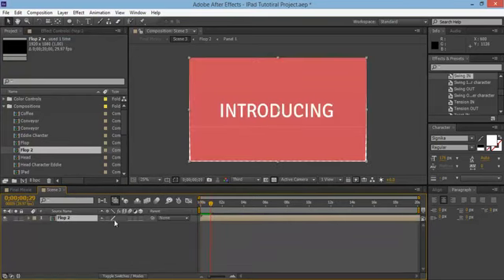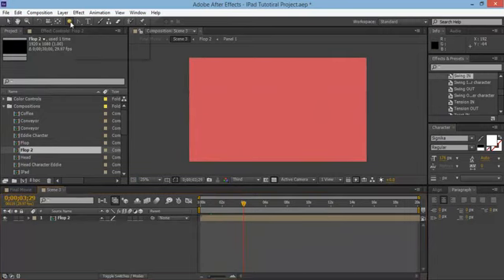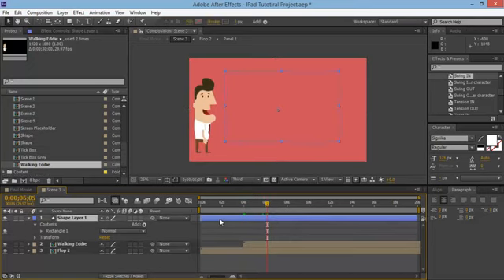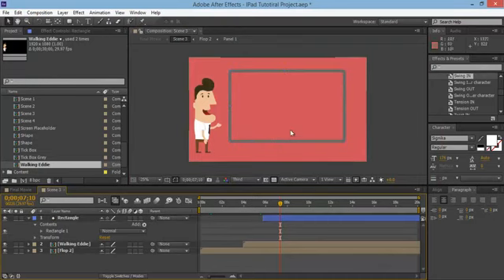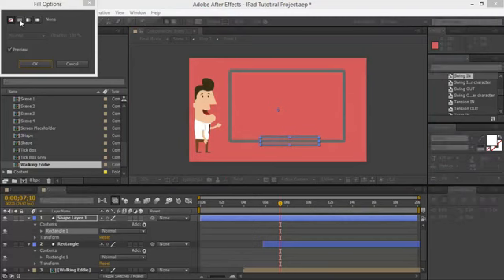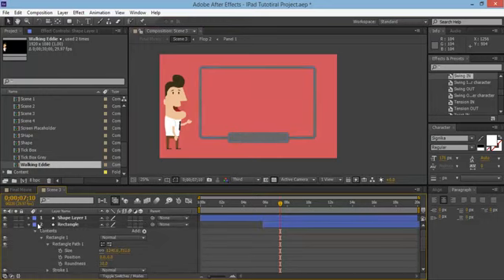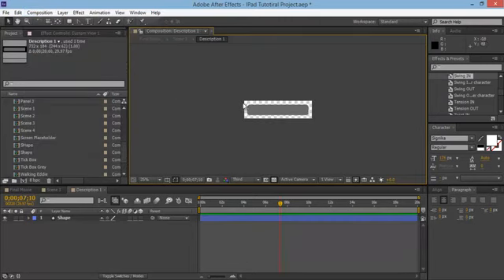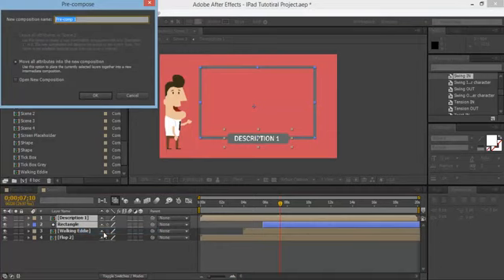After Effects Tutorial After Effects Genius Skillfeed 9 ‫‬